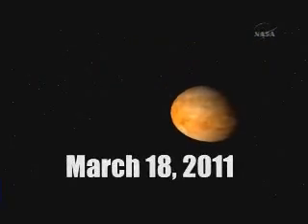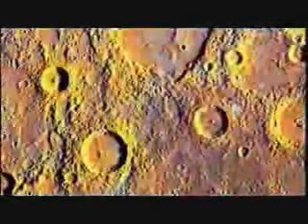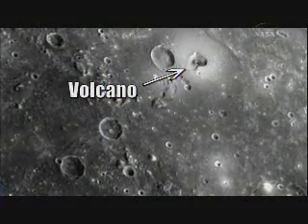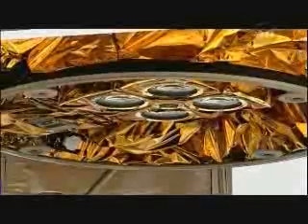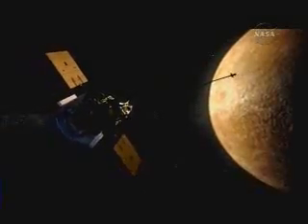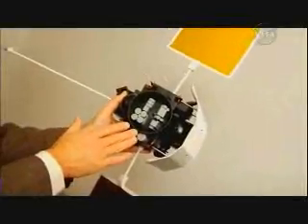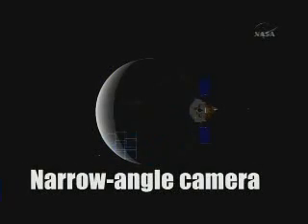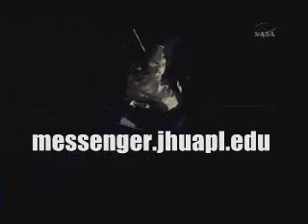MESSENGER Mission Passes Five-Year Mark